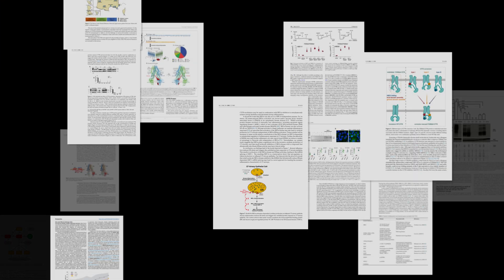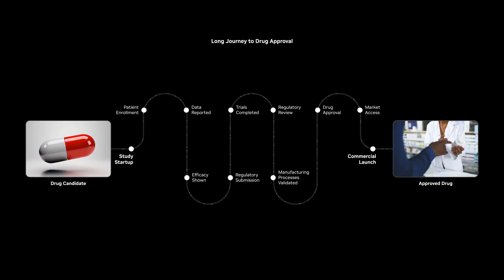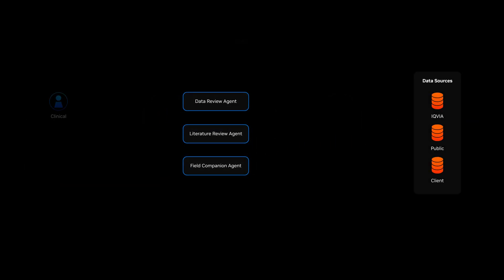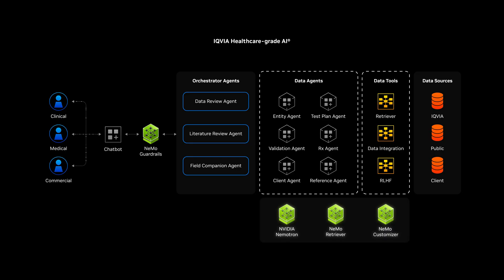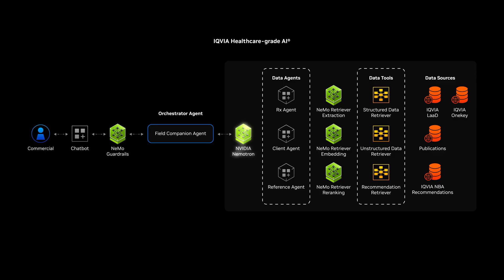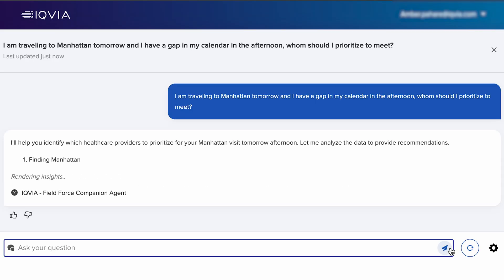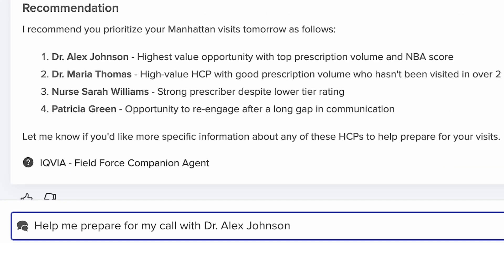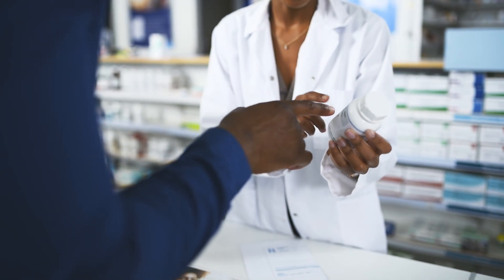Accelerating Clinical Research and Commercialization with AI Agents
IQVIA’s new AI orchestrator agents — powered by IQVIA Connected Intelligence and NVIDIA AI Foundry — speed clinical trials and pharmaceutical commercialization workflows to bring therapies to patients faster.

Read about IQVIA's new AI orchestrator agents for target identification, clinical data review, and field companions for sales teams